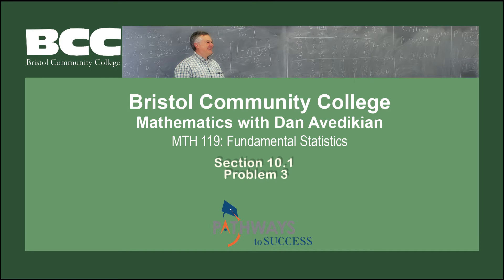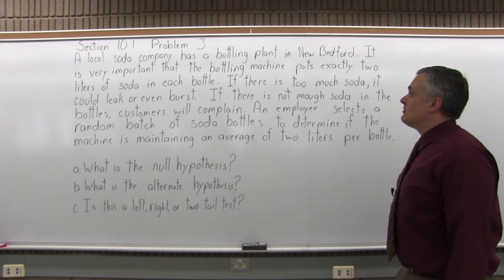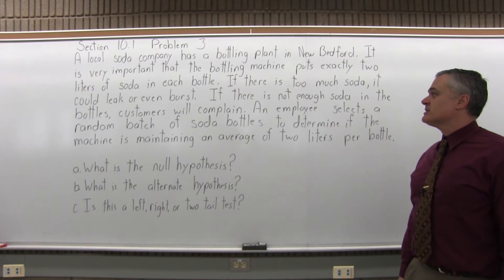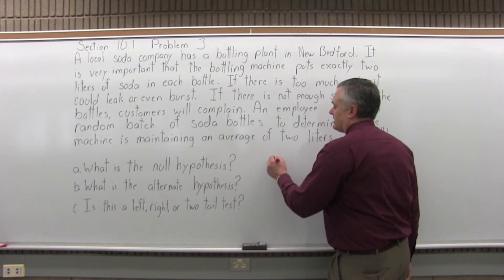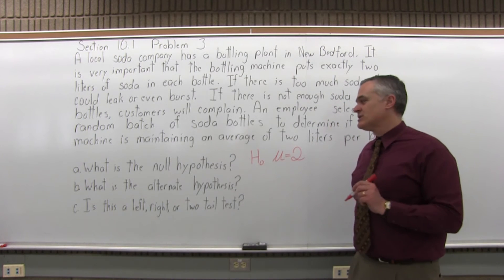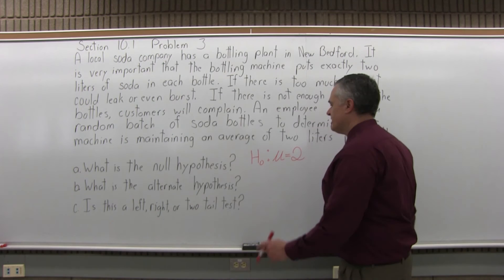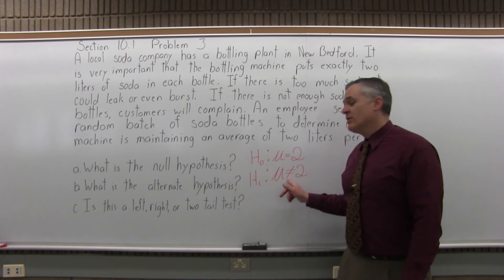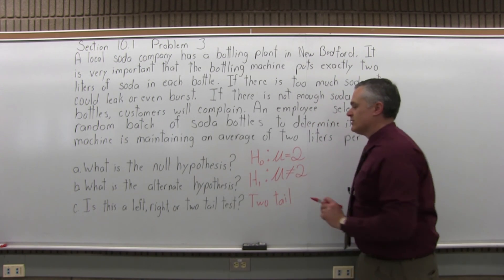MTH 119: Section 10.1 Problem 3 - Mathematics with Dan Avedikian